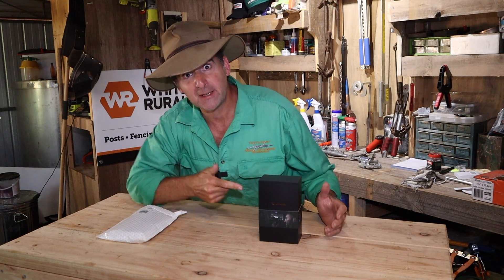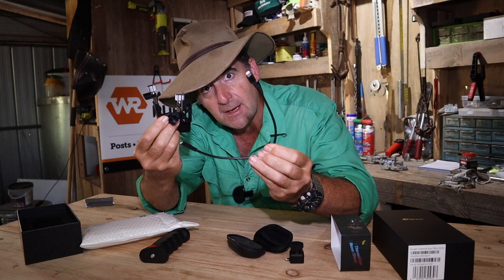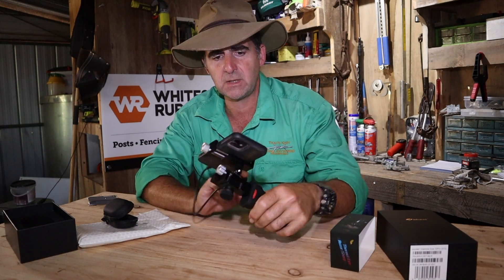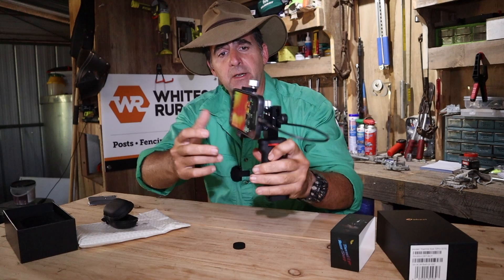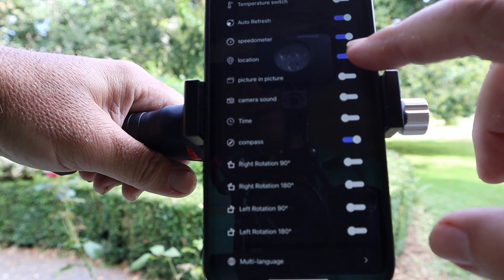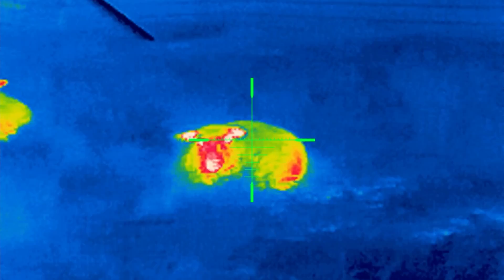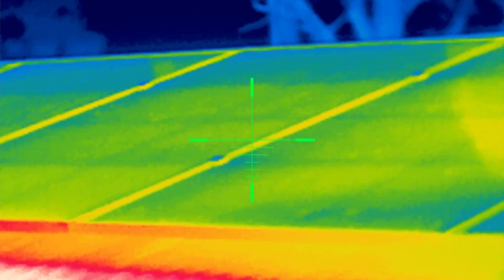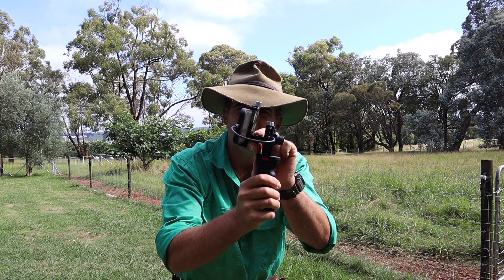You Can't Hide! Infra Red Camera Review Xinfrared T2 Pro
Find out if the Xinfrared T2 Pro infrared camera is worth it in this review video! We'll test it out and see if it's a necessary tool for farms and other outdoor activities. Catch those hidden creatures with this powerful camera. See if it's a must-have for your farm or outdoor adventures!

Code:T2 Pro